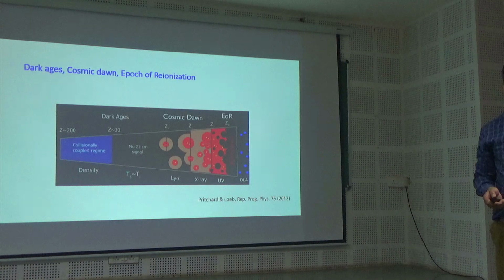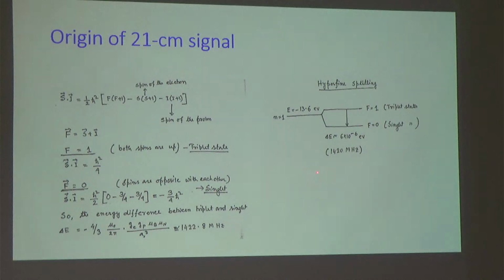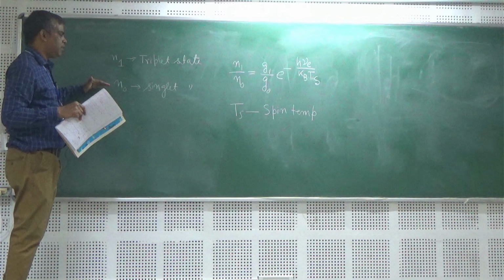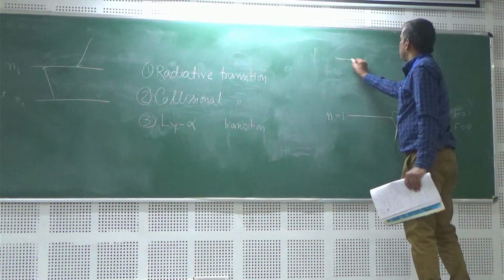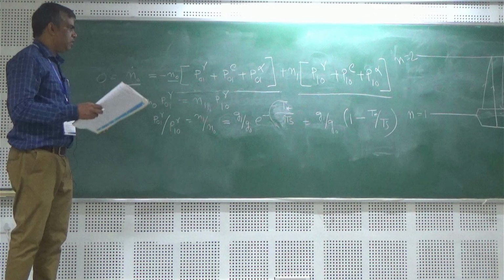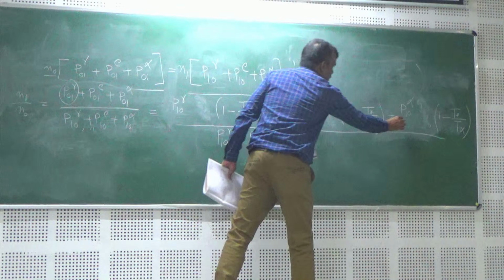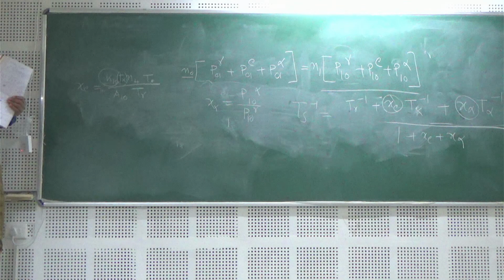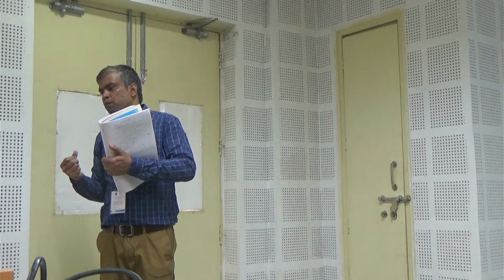Global 21 cm Signal Theory: Lecture 1 - Prof. Kanan Datta